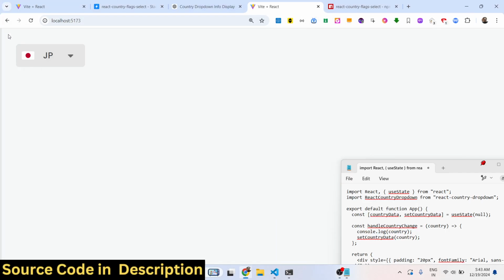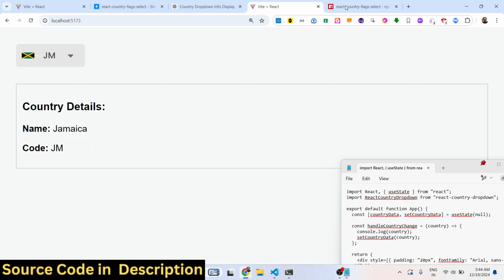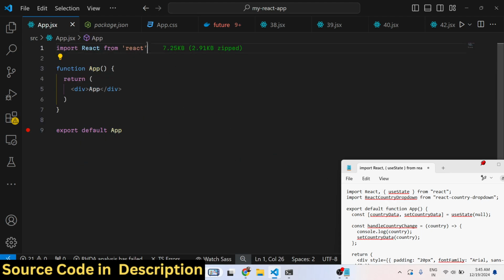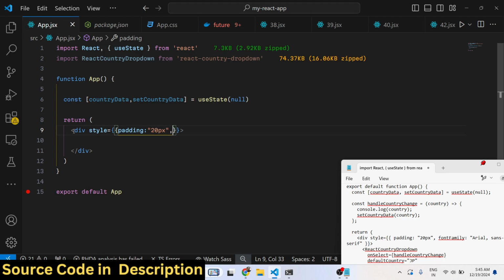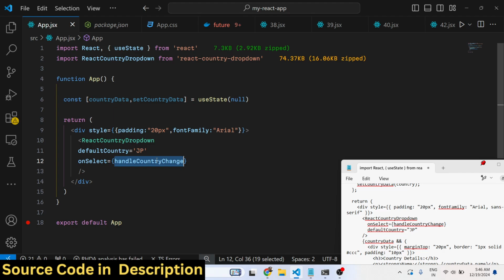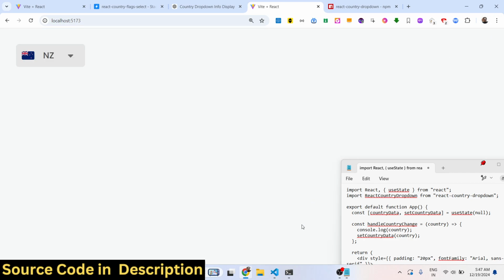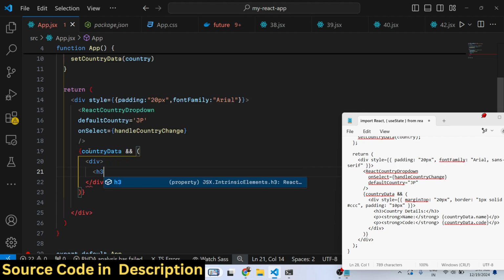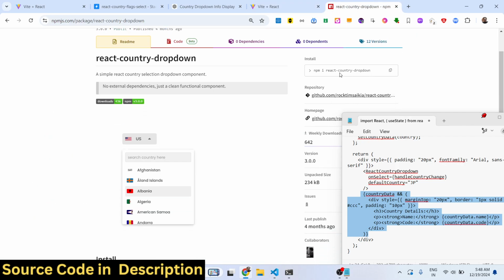Build a React.js Country Dropdown Input With Flags Using react-country-dropdown Library